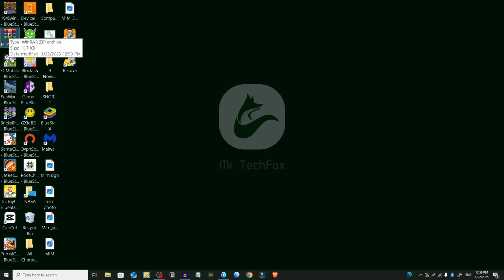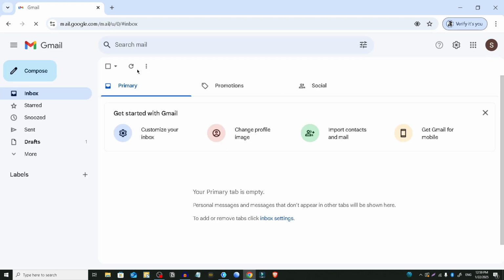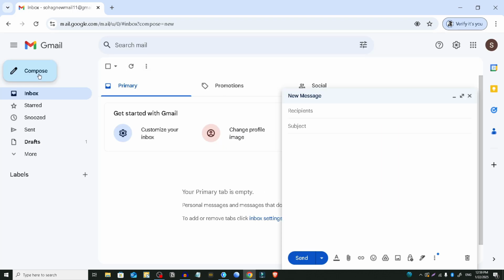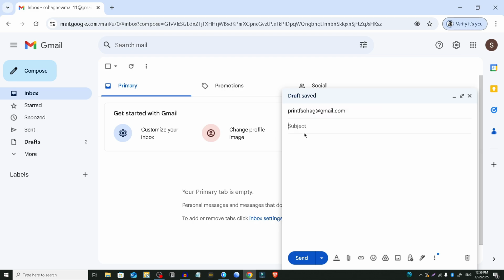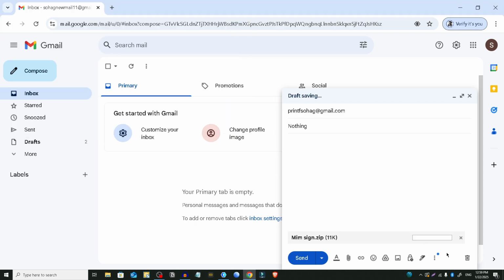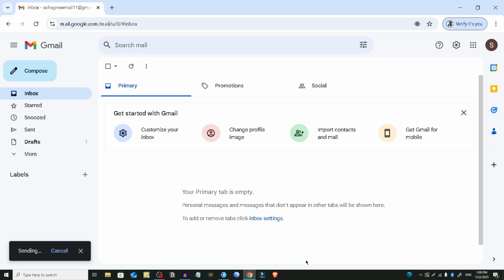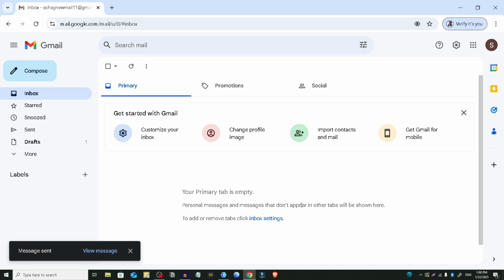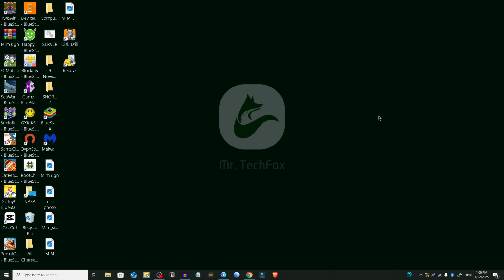How to Send ZIP Files Using Gmail on PC - Full Guide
How to Send ZIP Files in Gmail
How To Send ZIP Files On Gmail - Full Guide
How to Send Zip File In Gmail | Send Large Files | Secure Attachments
How to Send ZIP Files in Gmail 2025 (PC & Laptop)
How To Create and Send a ZIP File Via Email (Step By Step)

In this comprehensive guide, you'll learn how to send ZIP files using Gmail on your PC. Attaching ZIP files allows you to compress multiple files into a single package, making it easier to manage and send large amounts of data. This tutorial provides step-by-step instructions to create a ZIP file and attach it to your Gmail message, ensuring your files are transmitted efficiently.